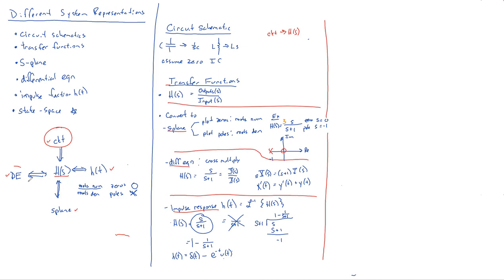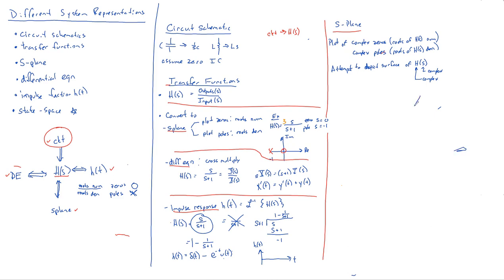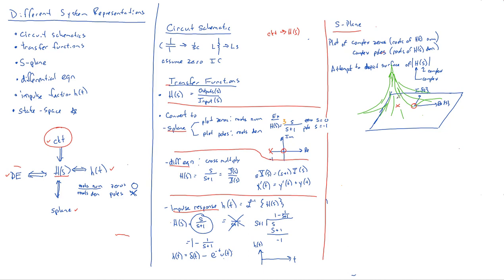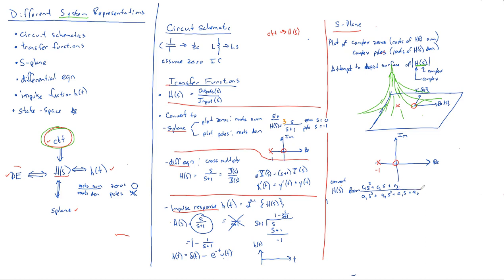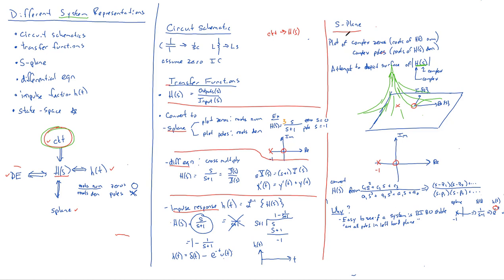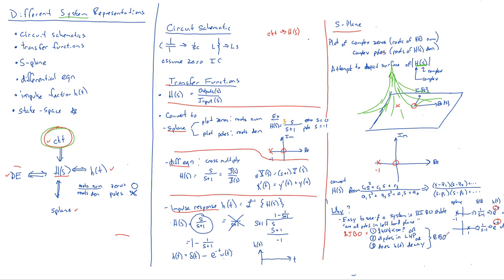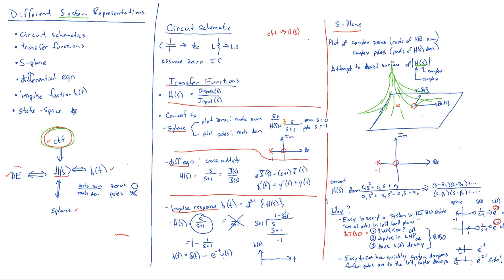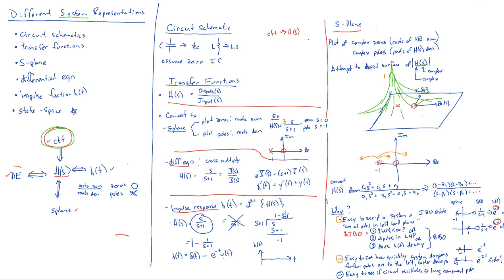EE230 - 08 System Representations - 03 S-Plane